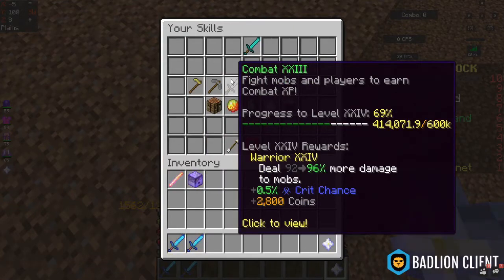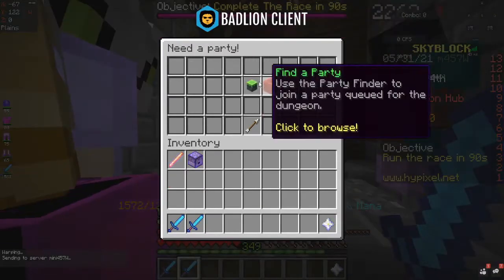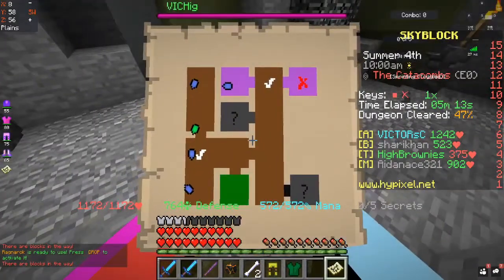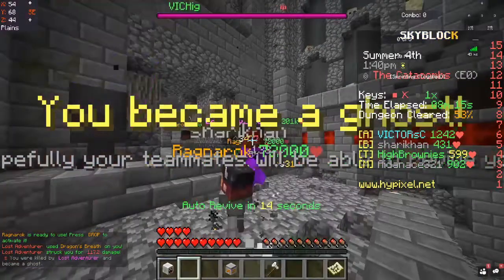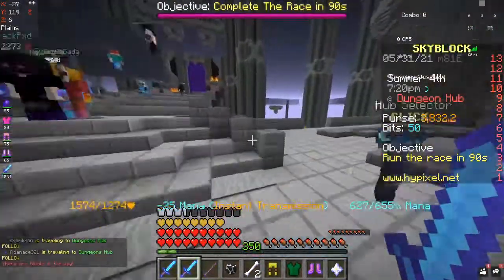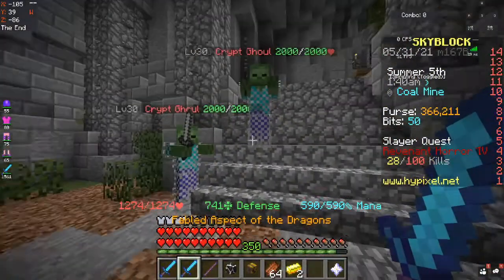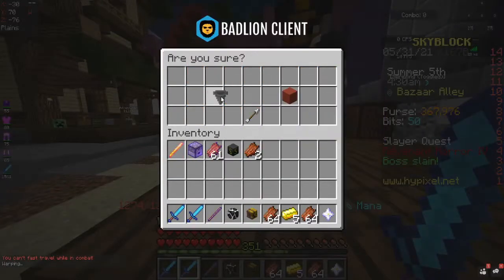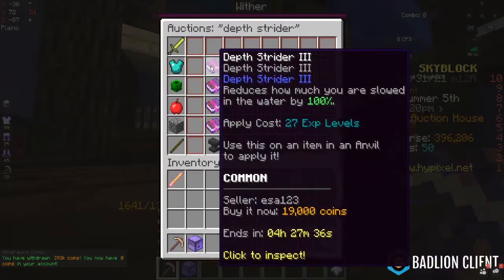Hypixel Skyblock Guide For Mid Game Part 5!(MINION CHANGE AND DUNGEONS!)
In this episode, we change our minion setup, and complete some dungeons!